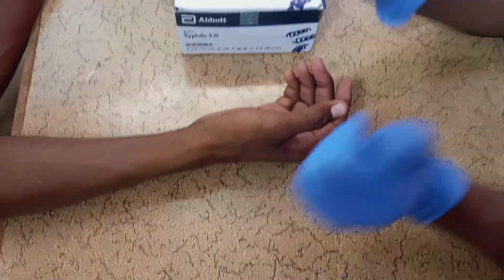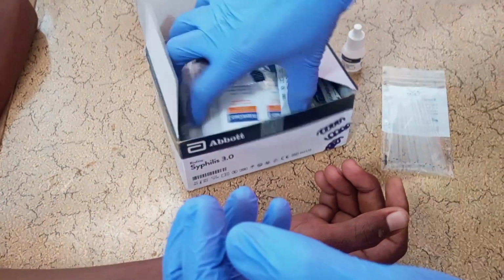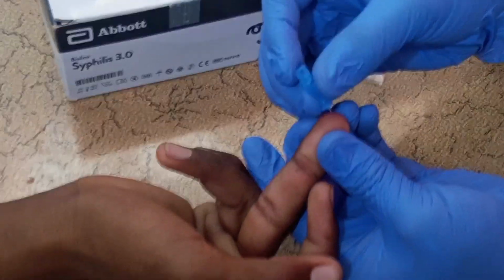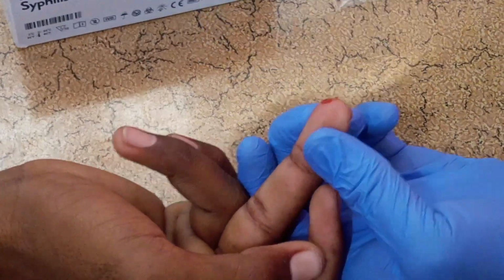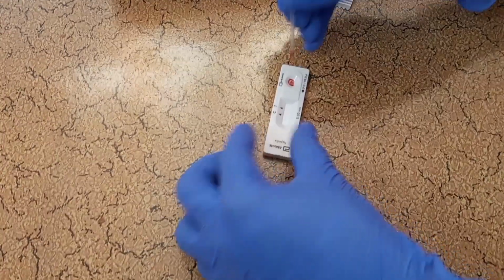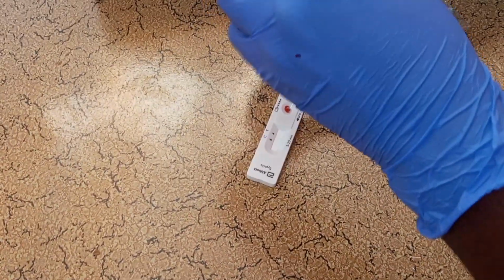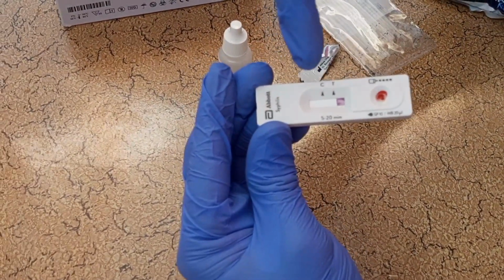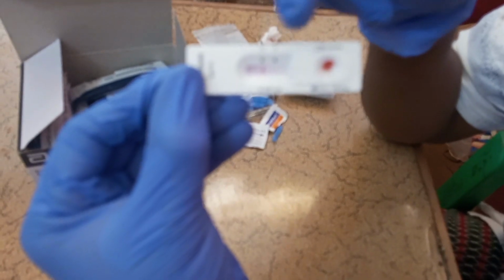How To Use Syphilis Rapid Diagnostic Test ( VDRL Test)